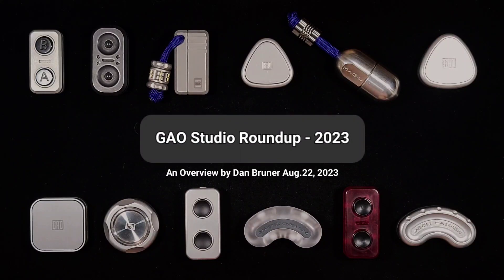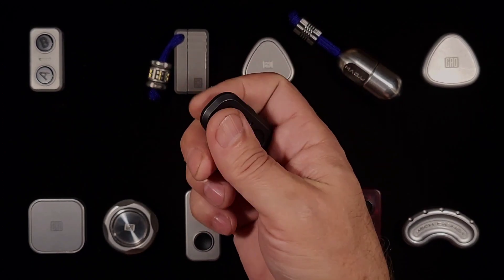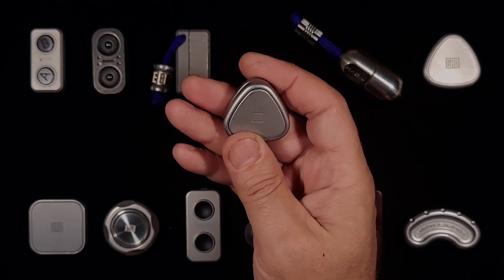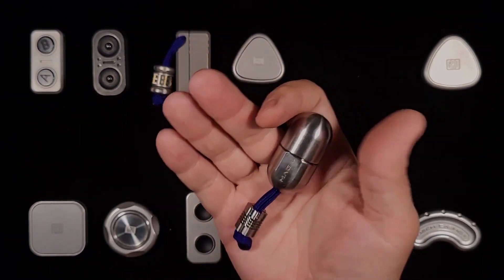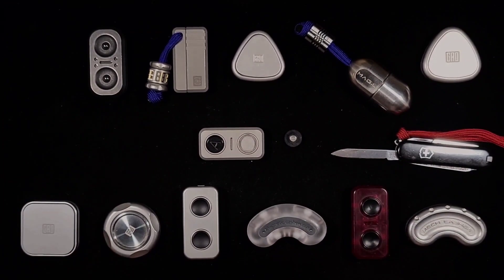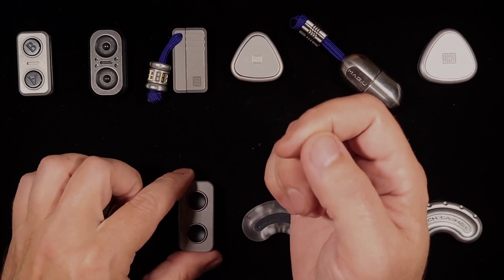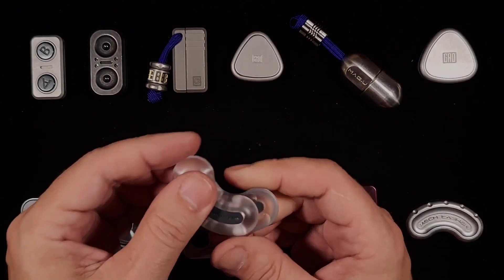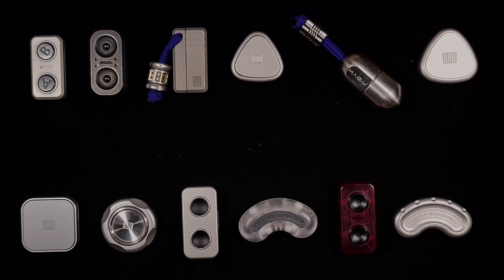GAO STUDIO Roundup - 2023 - An Overview by Dan Bruner Aug.22, 2023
TIME-LINE

00:46 MINI SP-A
03:18 GamePad
04:14 OWL
05:25 Rifle (V2)
06:35 Rifle (V4)
07:35 Rice Ball
09:36 MAG.U
10:52 Mag. Levitator
12:33 Rice Ball Rocker
13:56 Cube
18:41 Mag. Master Coin
21:10 MINI-SP (ss - stainless steel)
22:54 MINI-SP (pc - polycarbonate)
23:28 Mag. Cashew Nut (pc)
25:32 MINI-SP (pc)
29:57 3-level Mag. Cashew Nut (pc)
30:37 Mech. Cashew Nut (ss)
32:01 RICH (pc)
32:58 MILK Spinner